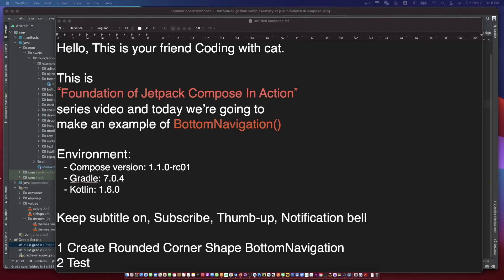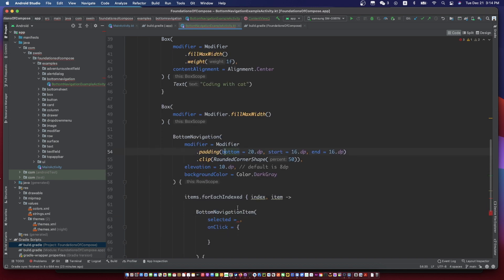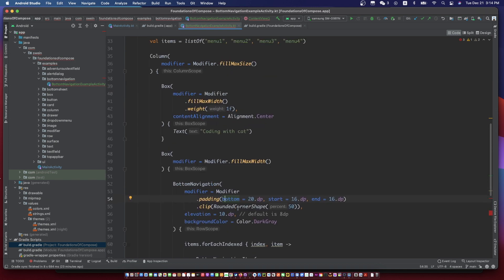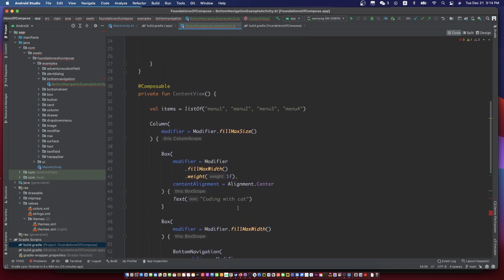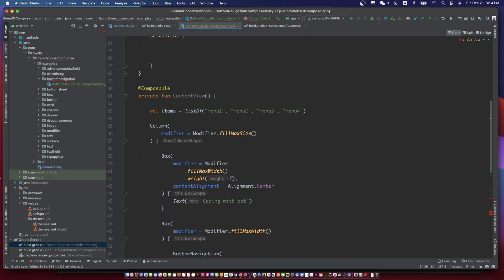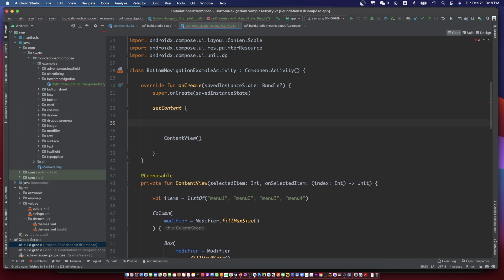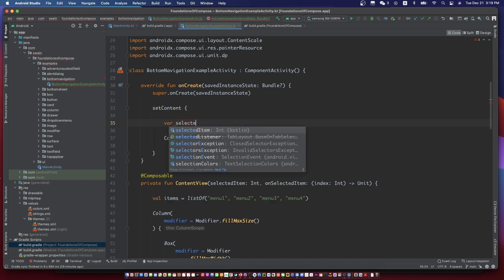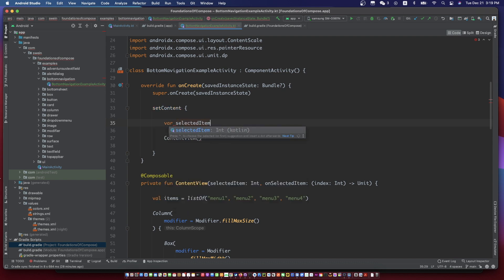jetpack compose bottom navigation bar | android compose bottom navigation example | day18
This is Foundation of Jetpack Compose In Action series video and today we’re going to make an example of BottomNavigation()

Environment:
- Compose version: 1.1.0-rc01
- Gradle: 7.0.4
- Kotlin: 1.6.0

Chapter:
00:00 introduce
0:15 Create Rounded Corner Shape BottomNavigation
8:44 Test

CN
我们来学习安卓全新UI框架 Jetpack Compose的基础吧。

KR
이번에 안드로이드 Jetpack Compose 가초를 같이 공부합니다.